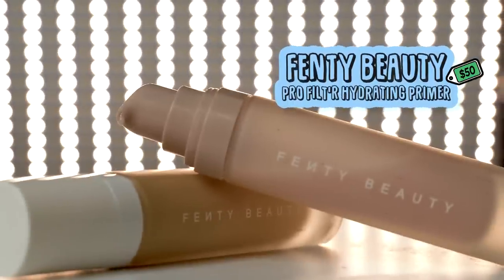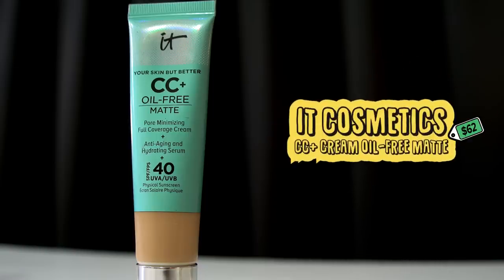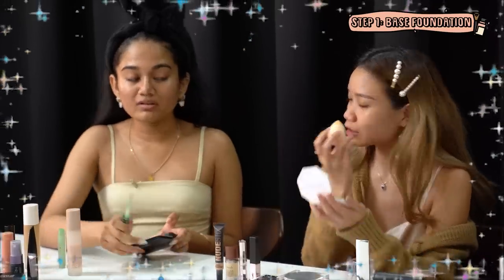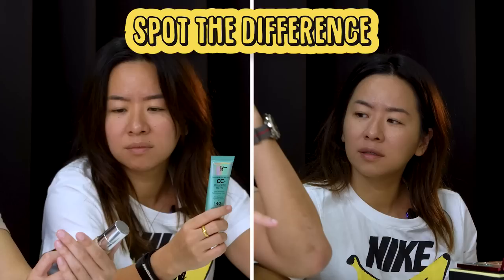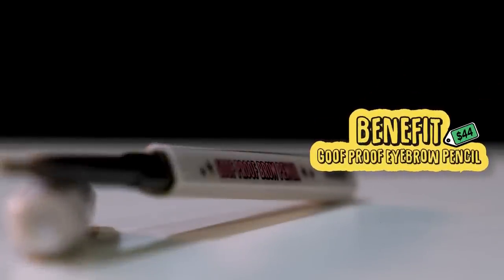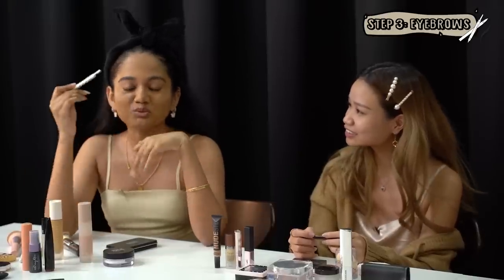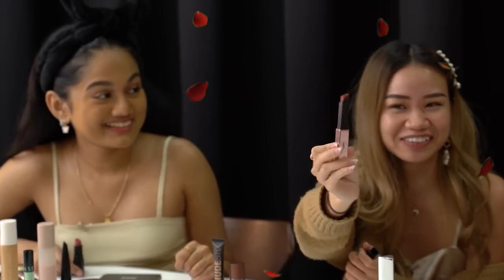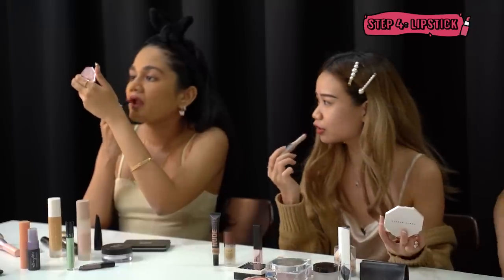Our MUST-HAVE Makeup Products! | Wah! To Buy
If you've ever wanted to know what we do to look good on camera, NOW YOU KNOW OUR SECRETS!!!

Benefit Hello Flawless! Powder Foundation
Make Up For Ever Matte Velvet Concealer
Fenty Beauty Ultra Fine Brow Pencil:

Produced by:
Nicholas Teo

Filmed and edited by:
Kristie Teo @kristiethz
Daniel Ng @dennizngz
Elson Huang @elsonfilmaker